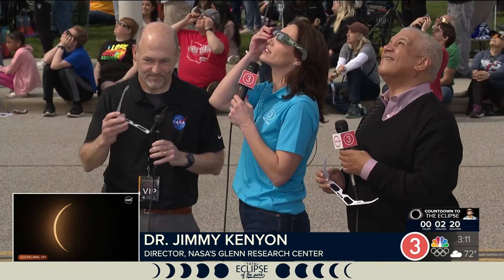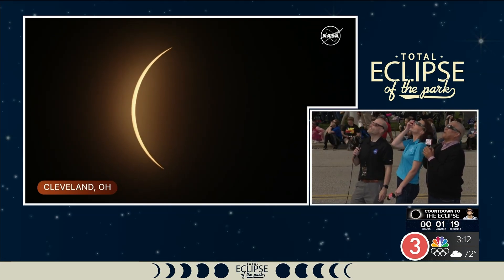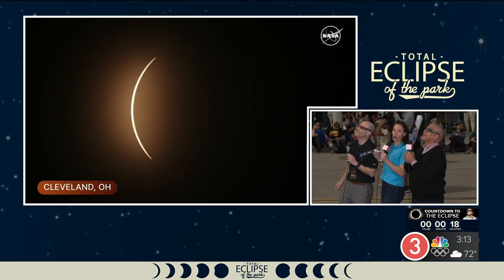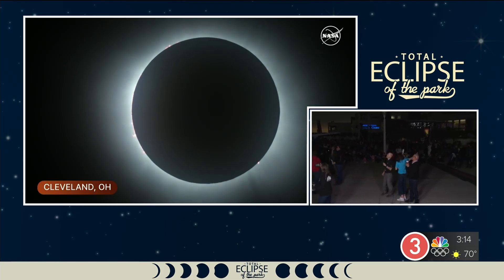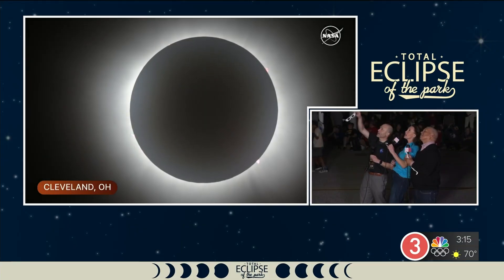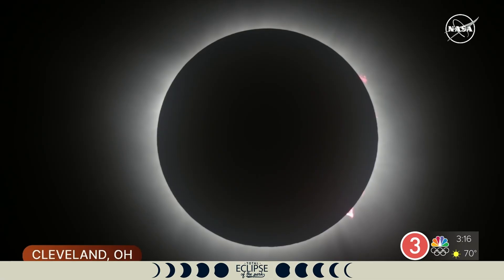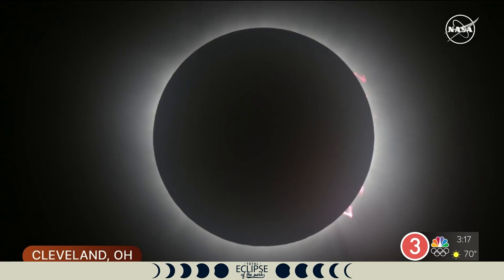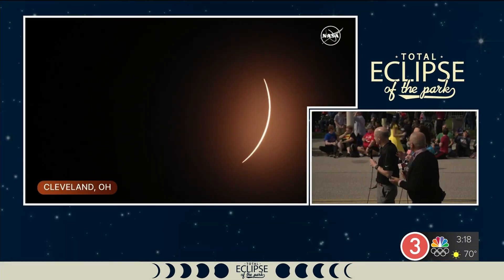Solar eclipse in Northeast Ohio: Cleveland experiences totality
How cool was that? The April 8 total solar eclipse -- a moment we've been waiting years to experience -- put multiple Northeast Ohio locations like Cleveland and Akron in the path of totality.

And we were here to share the historic day with you with live streaming coverage inside this story!

TOTALITY
During our 3News special "Total Eclipse of the Park," we had live coverage from several spots around Cleveland as the city went into totality at approximately 3:15 p.m. At the Great Lakes Science Center, Russ Mitchell and Betsy Kling were joined by Dr. Jimmy Kenyon, director of Cleveland's NASA Glenn Research Center.